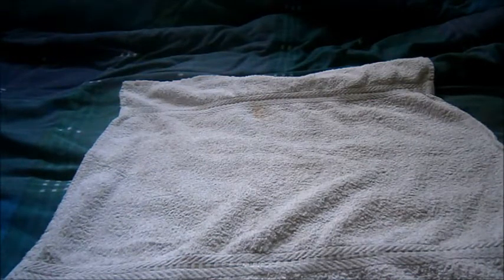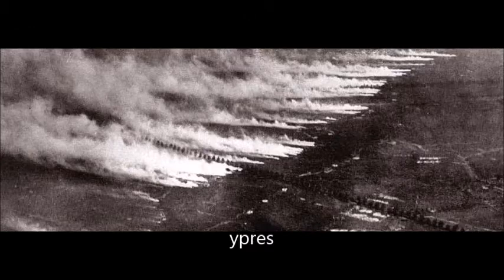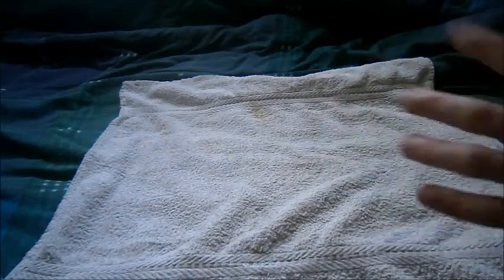Review: the three gases in the 1st world war (phosgene gas, chlorine gas and musterd gas)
Review: the three
gases in the 1st
world war (phosgene
gas, chlorine gas and
musterd gas)